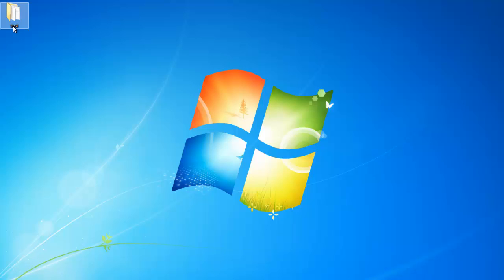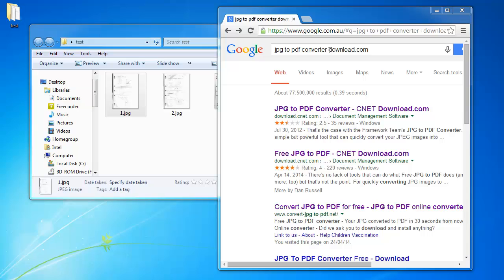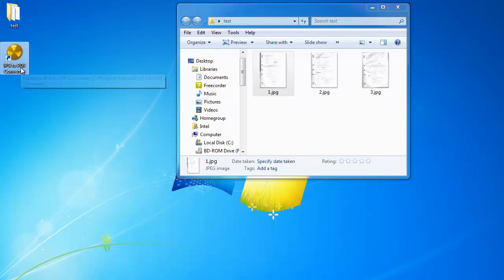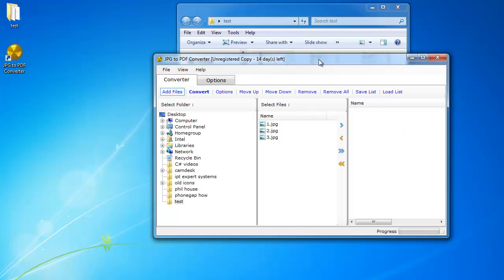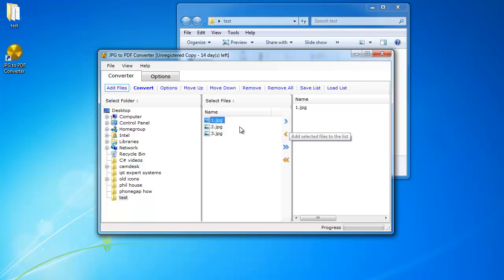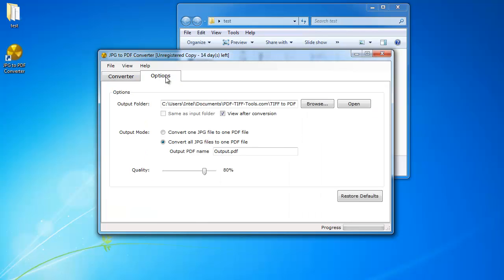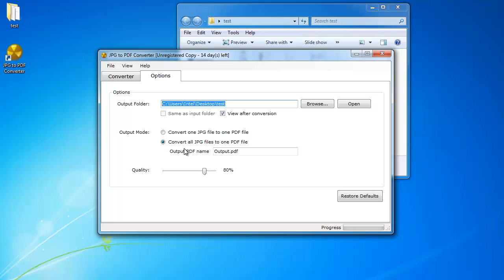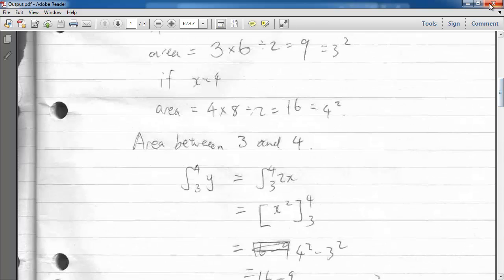How to convert multiple jpg to one pdf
The point of this tutorial is for you to learn the concept. It is not an advertisement for the actual program. Please make your own decision on which program to use and you are responsible for which program you pick.
In this tutorial you learn how to convert multiple jpg files into one pdf file. Very useful for people with old scanners etc. that scans into jpgs and wanting to put multiple jpgs into one pdf to upload onto a server or something similar.